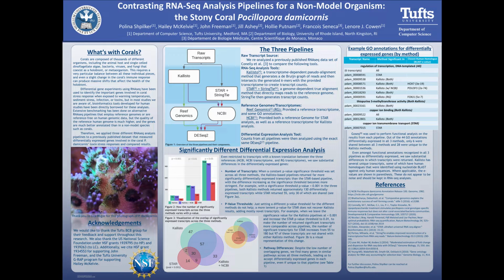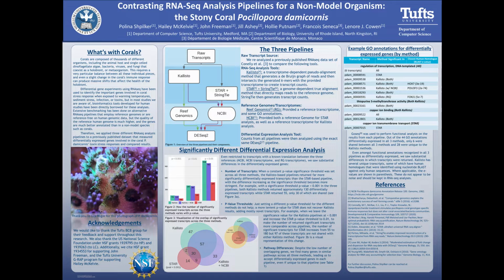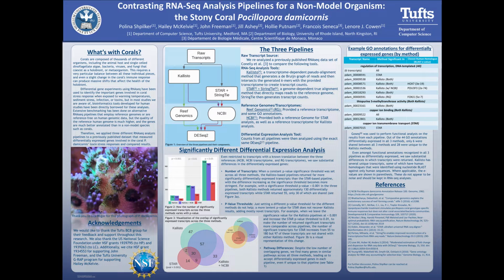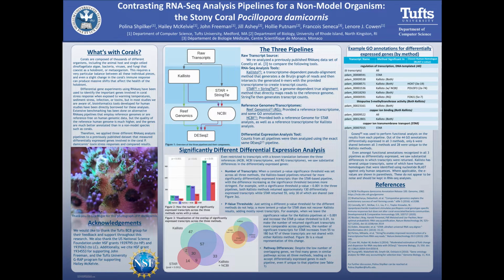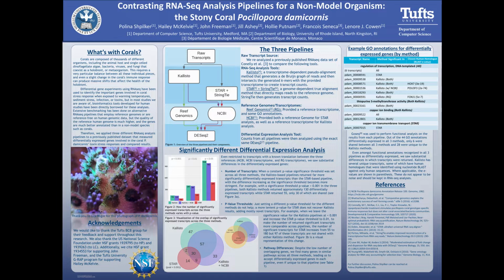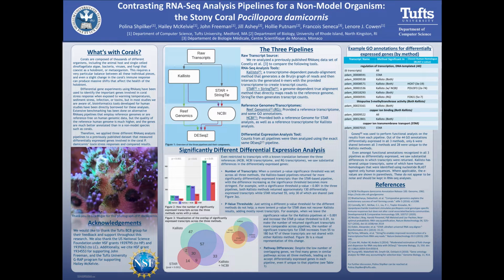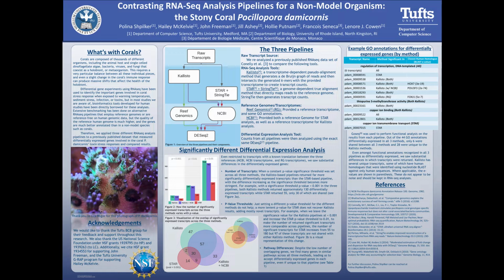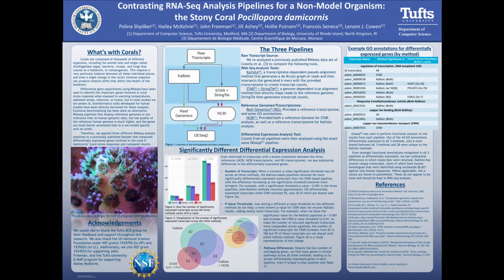Contrasting RNA-Seq Analysis Pipelines for a... - Polina Shpilker - iRNA - Poster - ISMB/ECCB 2021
Contrasting RNA-Seq Analysis Pipelines for a Non-Model Organism: the Stony Coral Pocillopora damicornis - Polina Shpilker - iRNA - Poster - ISMB/ECCB 2021